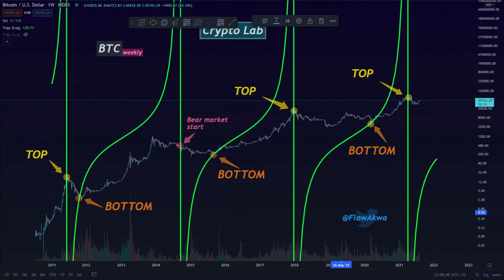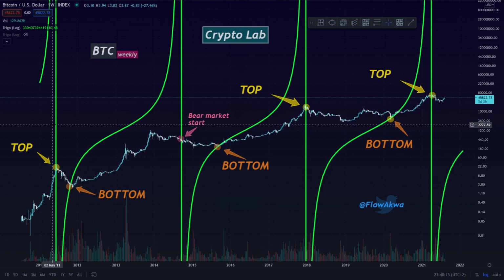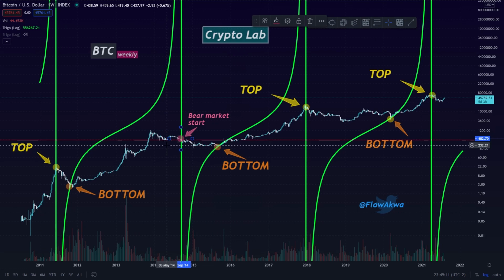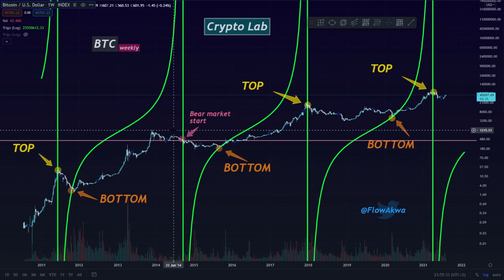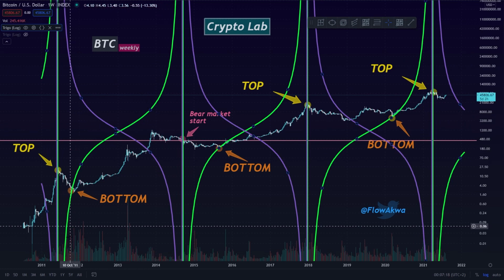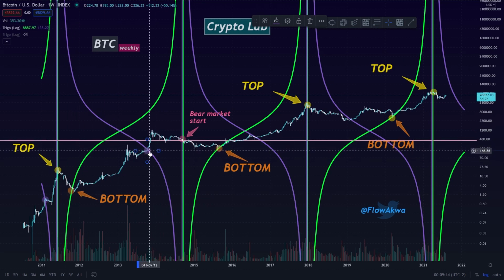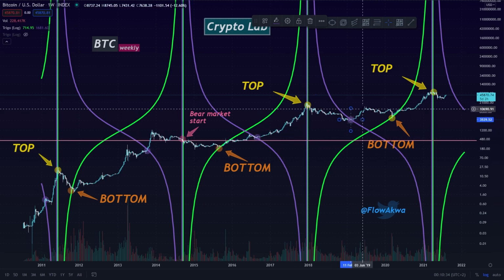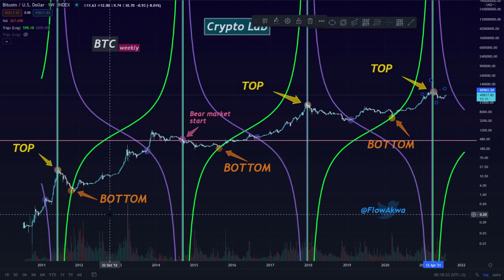Bitcoin : 100% ACCURATE Mysterious Indicator [by AkwaFlow]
But this time, we apply it to Bitcoin. And guess what ? It still works.